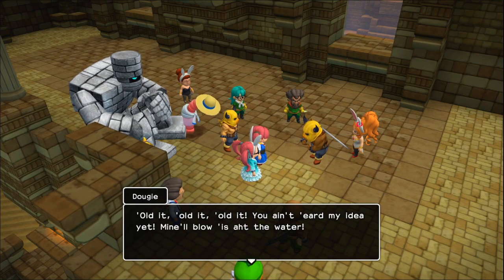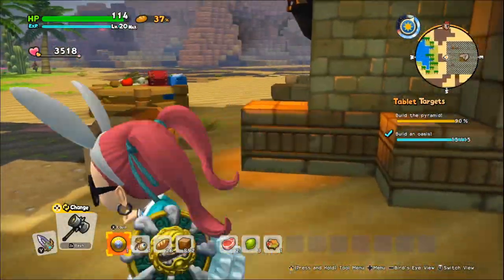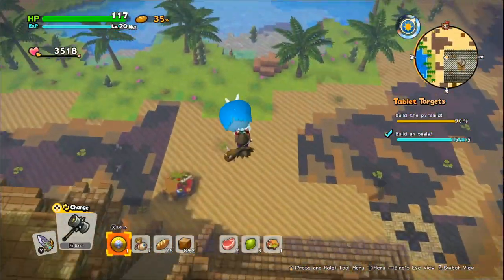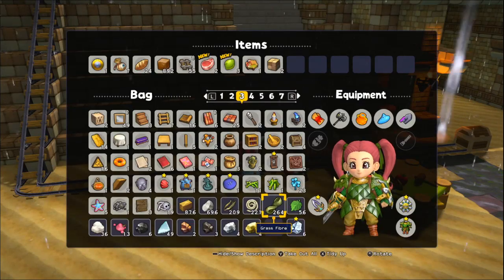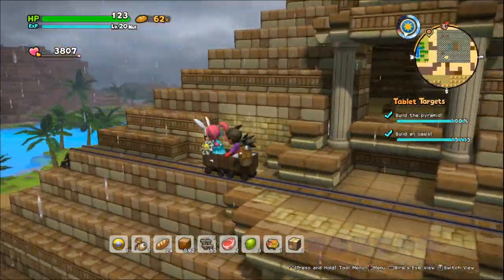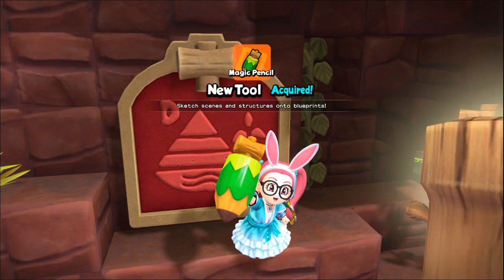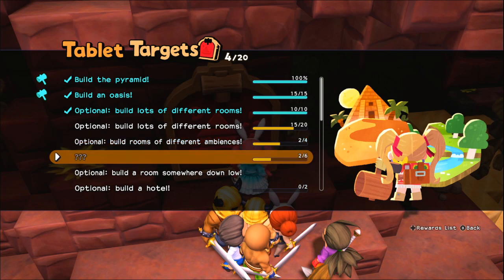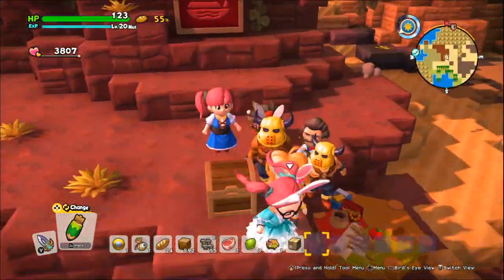Dragon Quest Builders 2 [49] Capping the pyramid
And getting ready to do some work of my own.